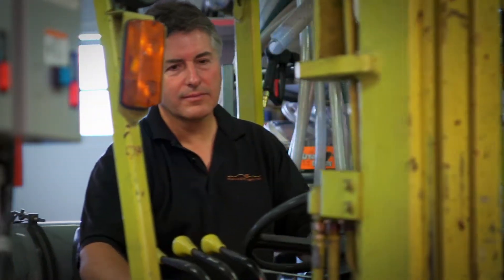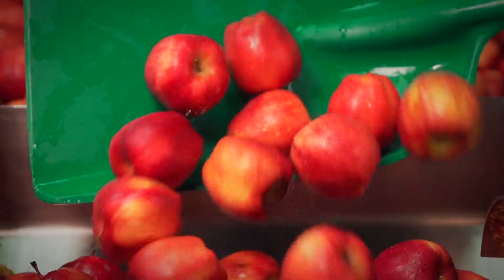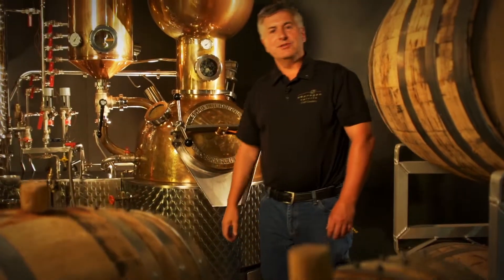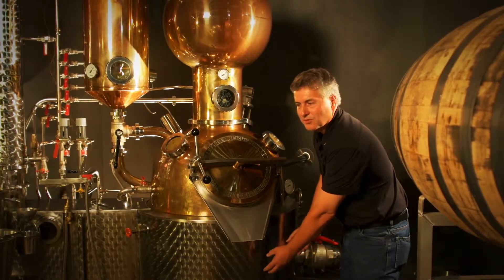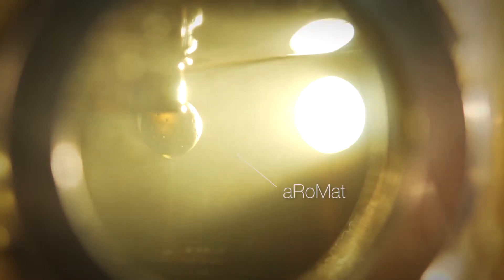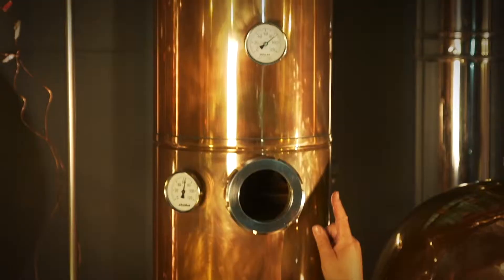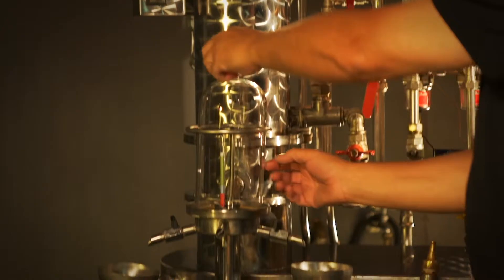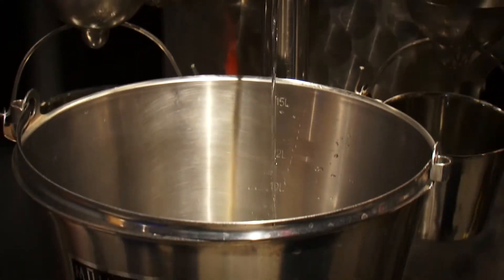Okanagan Spirits - Distillation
A guide from our senior distiller Peter von Hahn on how to distill.